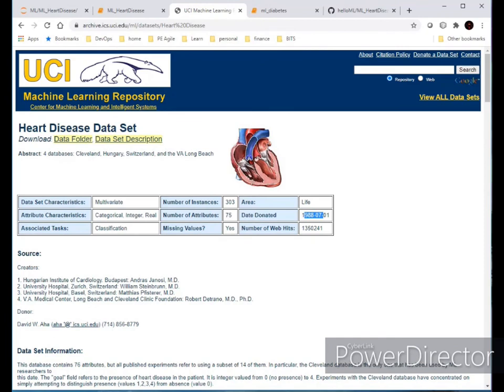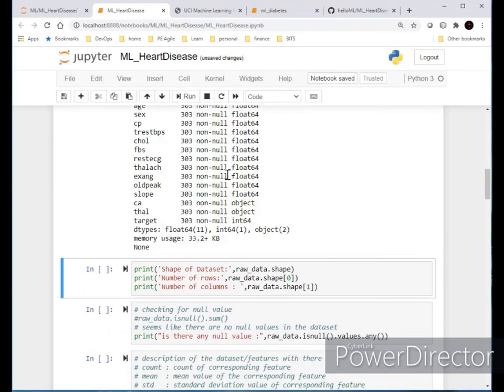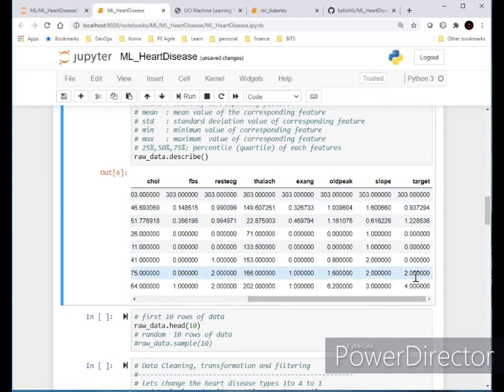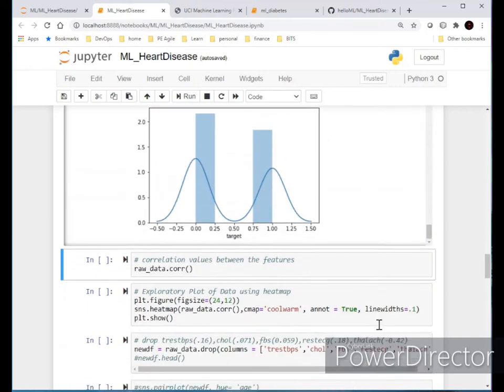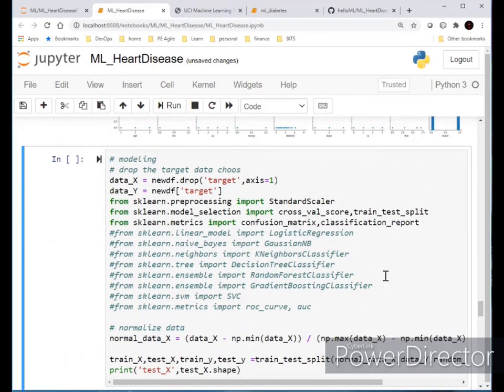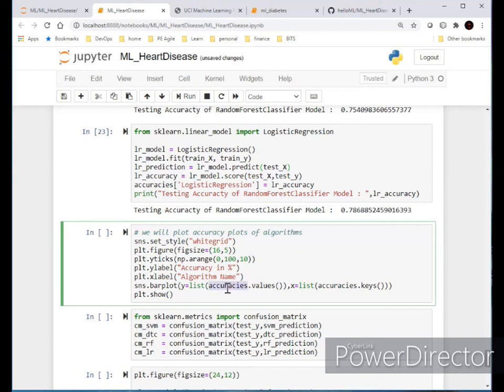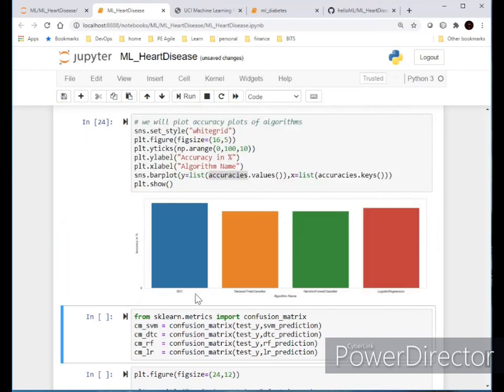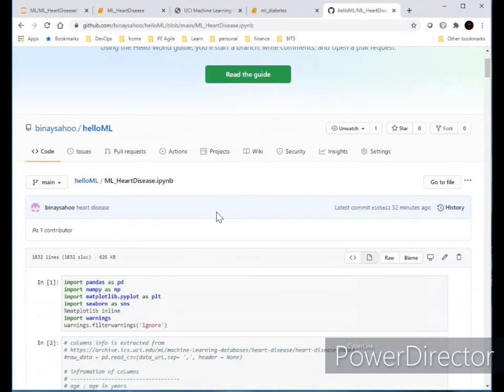Machine Learning - Heart Disease Prediction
Machine Learning - Heart Disease Prediction using SVC (Support Vector Classifier), Random Forest Classifier, Logistic Regression and  Decision Tree Classifier.